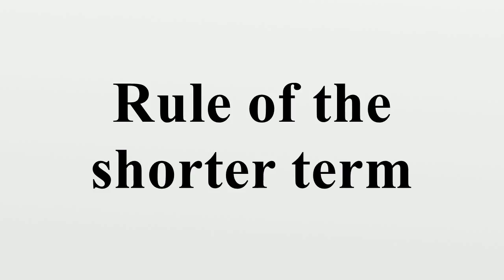Rule of the shorter term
The rule of the shorter term, also called the comparison of terms, is a provision in international copyright treaties.The provision allows that signatory countries can limit the duration of copyright they grant to foreign works under national treatment, to at most the copyright term granted in the work's origin country.